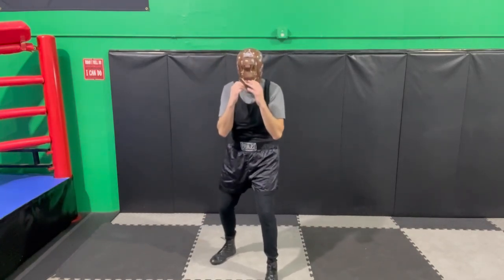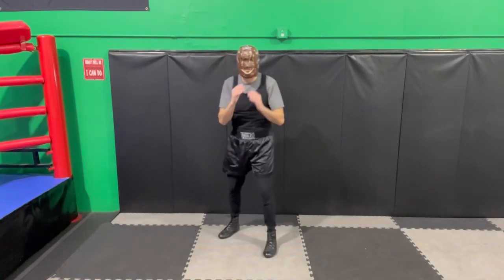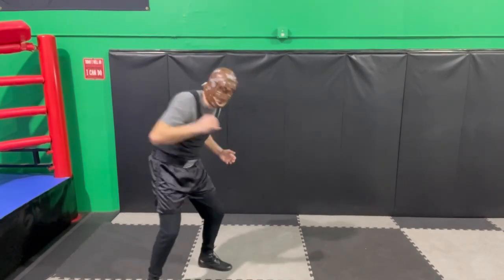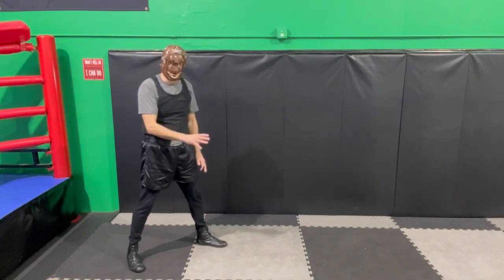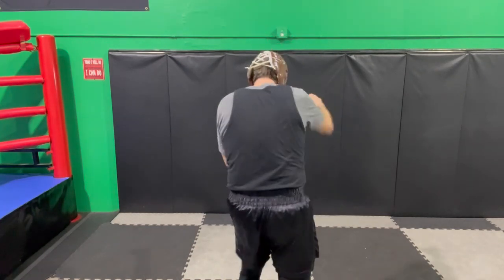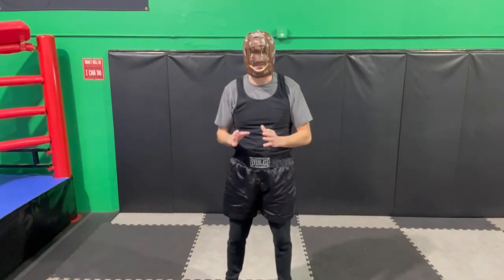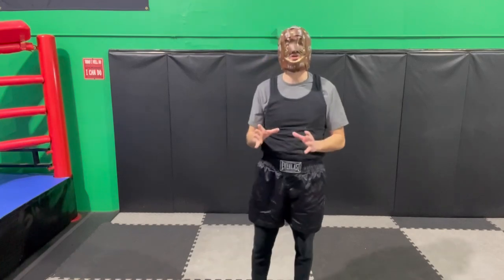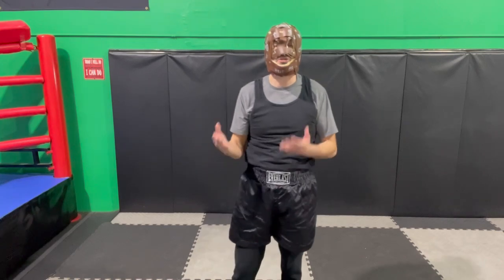Peekaboo Footwork- Spring or Twist?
In this video, I go over Peekaboo footwork and the difference between the spring and the twist. The spring is an explosive movement where you drive off the opposite foot in different directions. The twist is an explosive hop where you twist the hips to load the opposite hand.

00:00 Intro
00:11 Spring and twist
00:46 What is a spring?
02:21 Difference between spring and twist
02:43 Two ways to get to the side
03:23 Spring vs Twist
08:43 Cus D’Amatos peekaboo
09:22 Is Peekaboo mainly  a offensive style or counter punching style
10:51 Mike Tyson is greatest offensive boxer

Peekaboo Punch Numbers
1- Lead hook
2- Rear straight/hook
3- Lead uppercut
4- Rear uppercut
5- Lead body hook
6- Rear body straight/hook
7- Jab
8- Body Jab